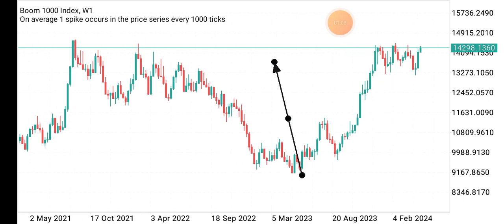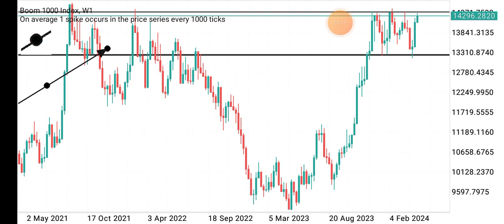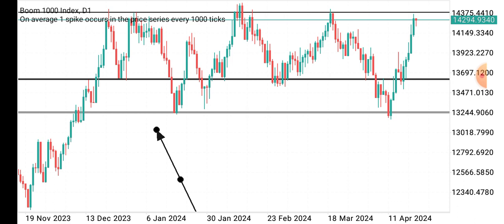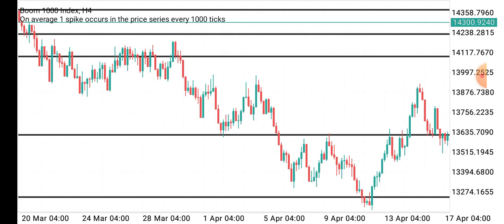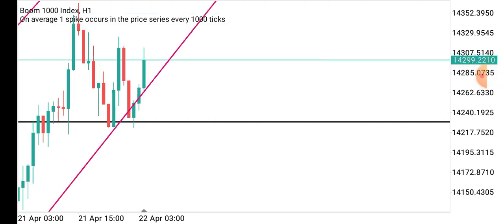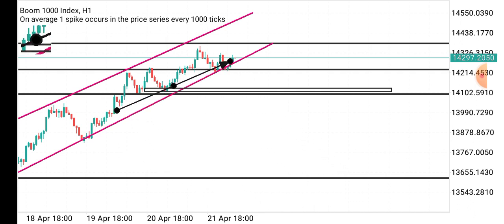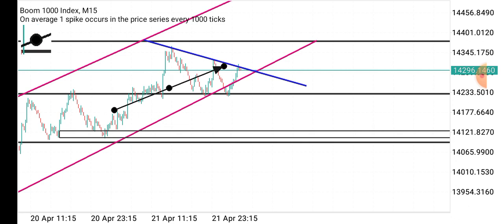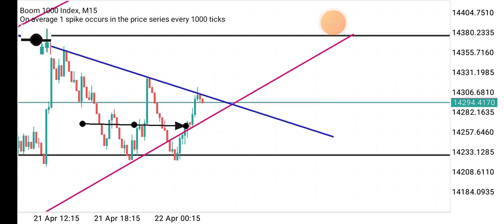Latest Approach Catch Multiple Spikes & Scalp Boom and Crash for Long Hours @ Sniper Entry No Loss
Learn how to analyze boom and crash pairs to scalp and catch spikes at sniper entry.